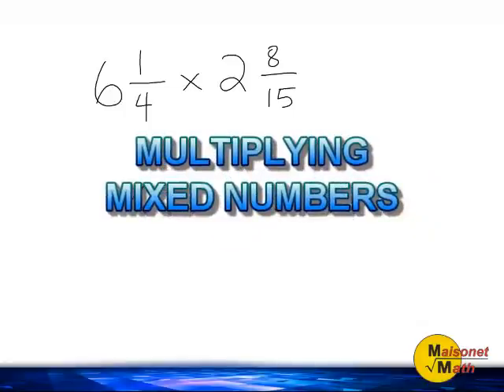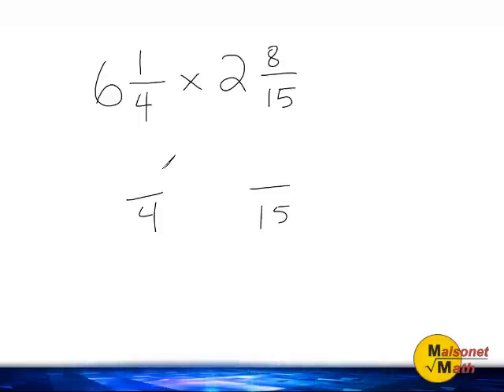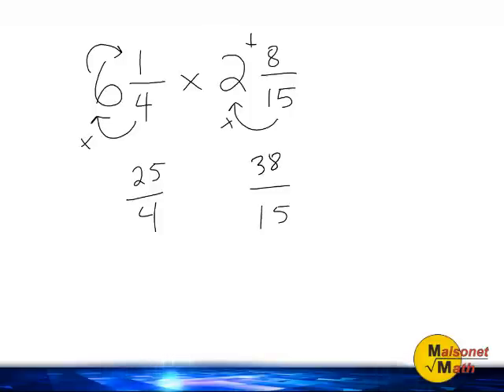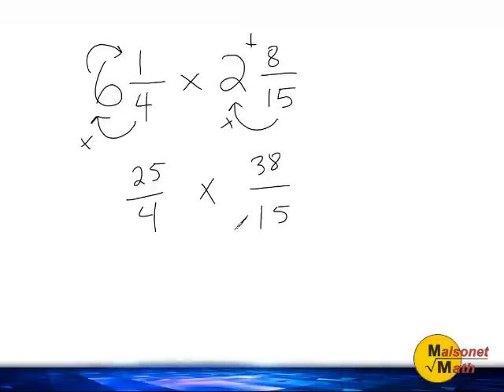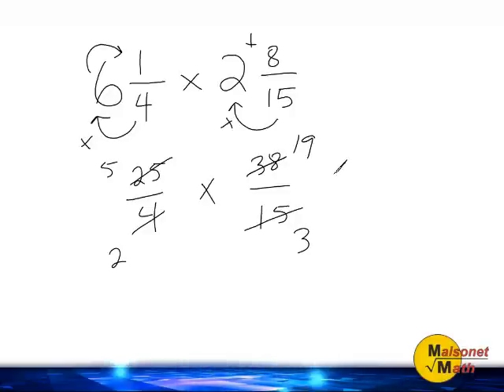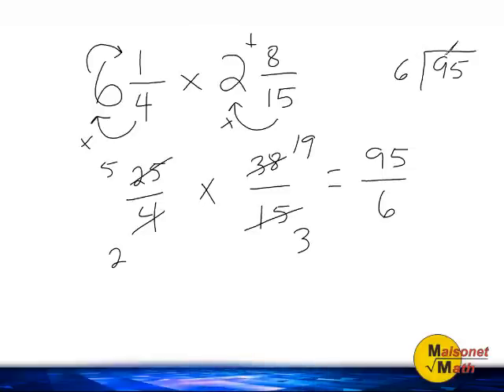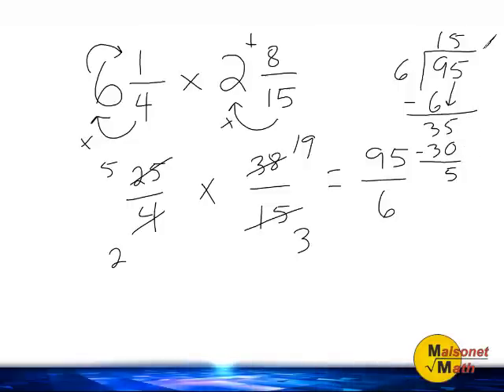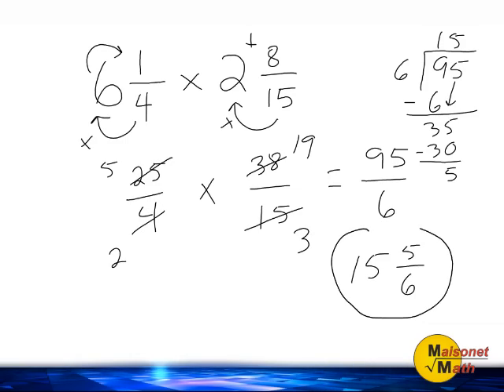Multiplying Mixed Numbers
Review or learn how to multiply mixed numbers.  Also watch how to use cancellation and rename mixed numbers as improper fractions.